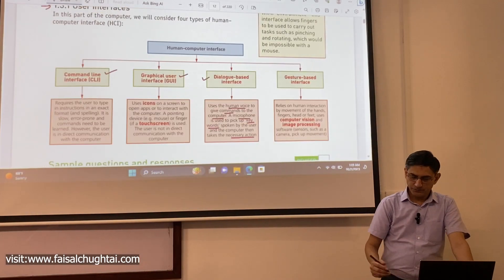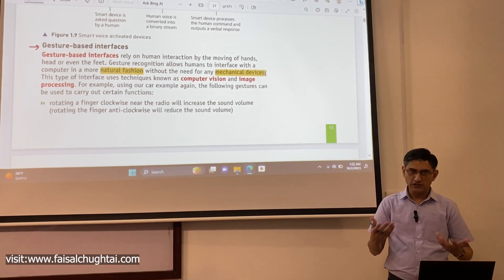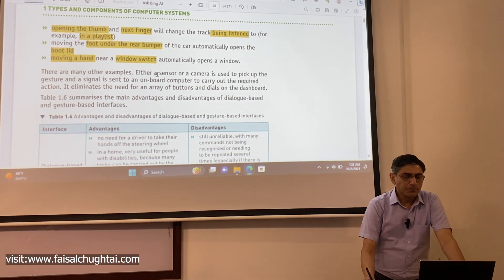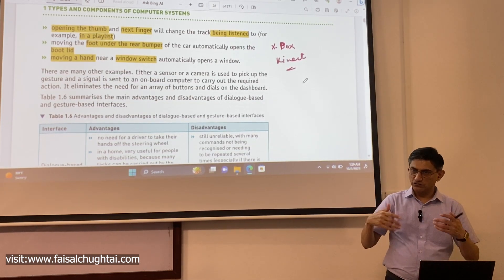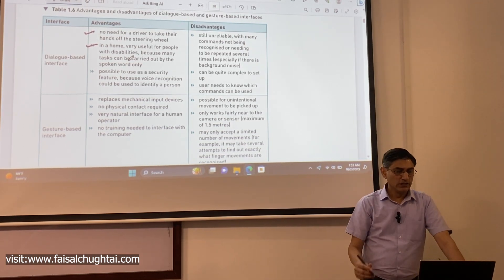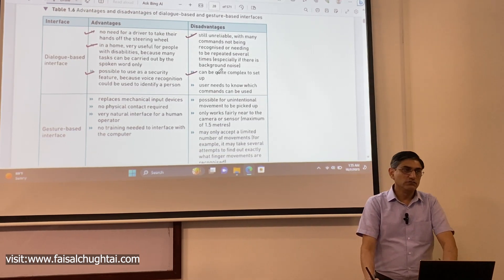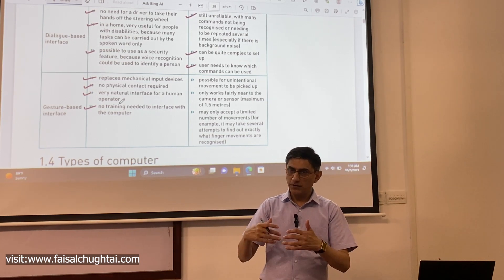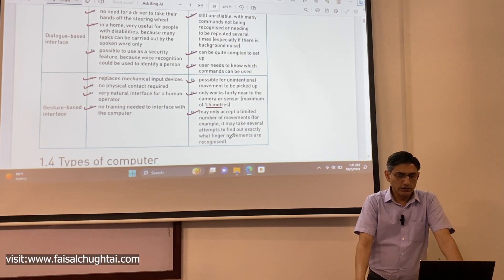User Interfaces - Gesture Based Interface || IGCSE ICT 0417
IGCSE ICT 0417 lectures | Sir Faisal Chughtai | User Interfaces - Gesture Based Interface | @ICTwithsirfaisal